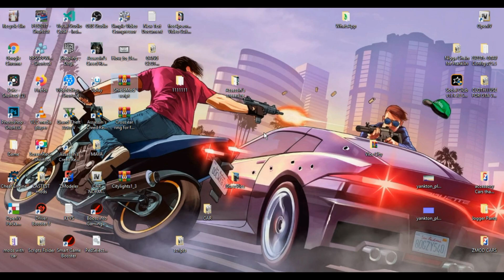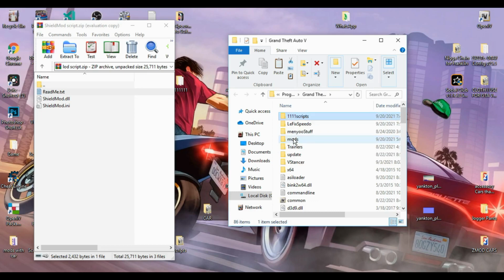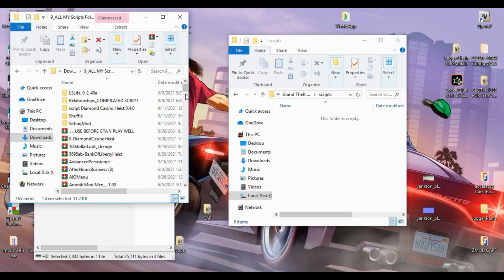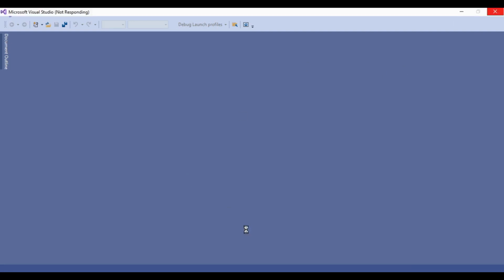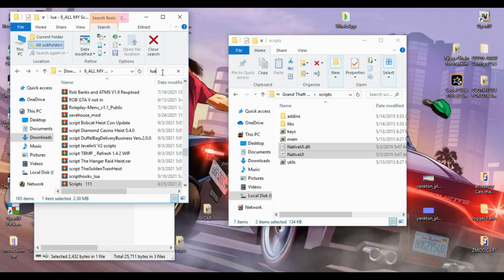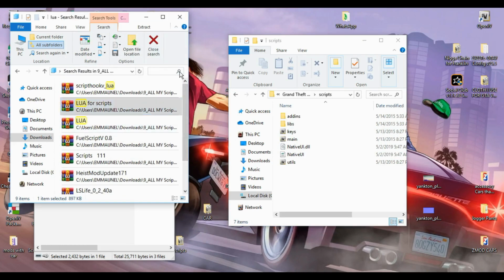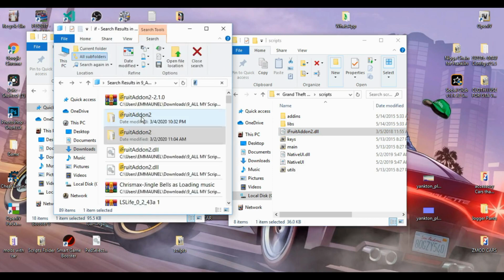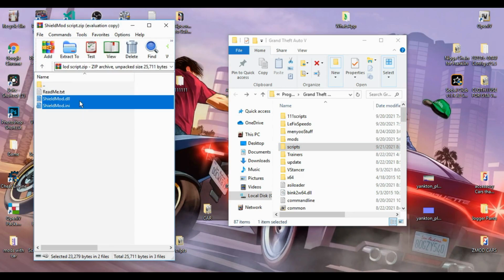How_To_Install_ShieldMod_{Script Mod}For_GTA_V(2021-MODS)